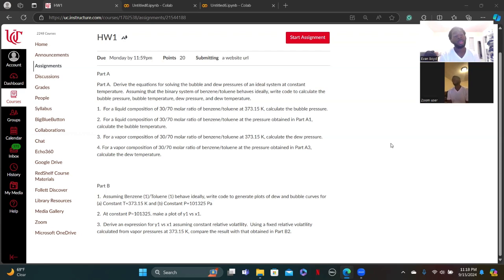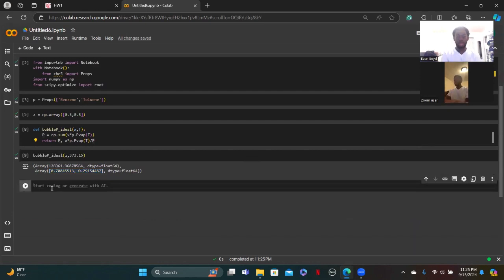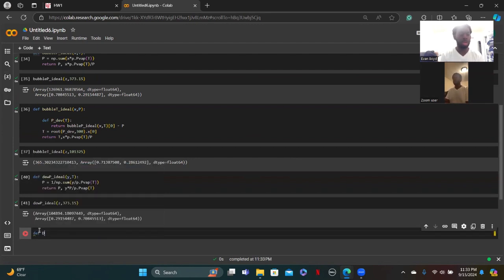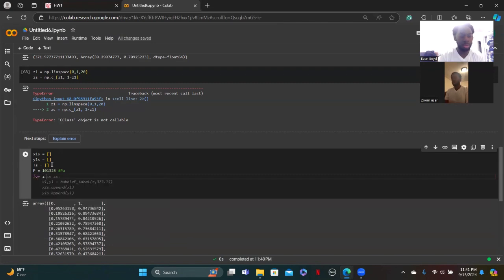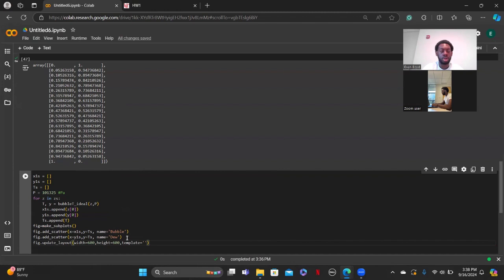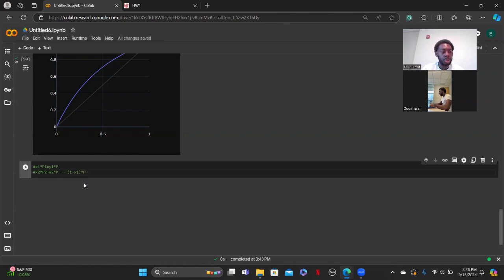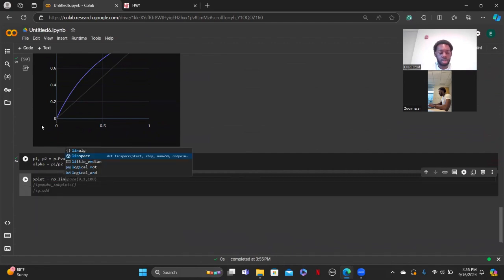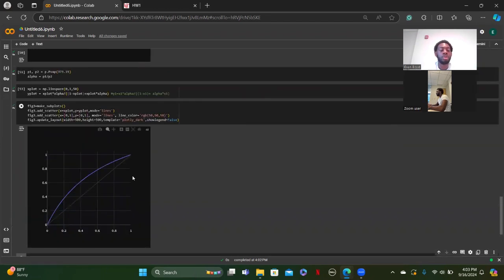CHE4061 - Homework - Part B